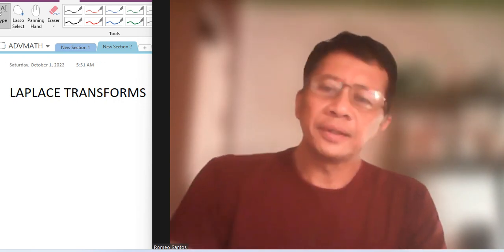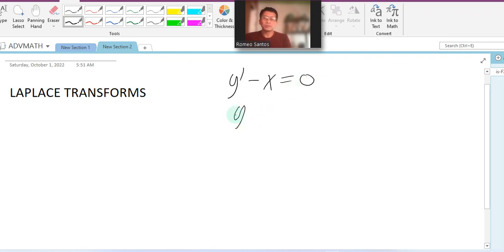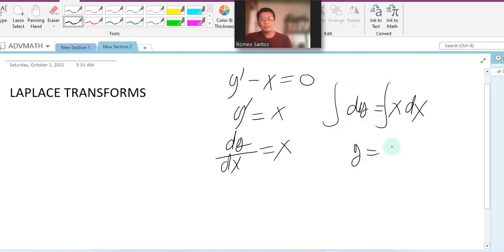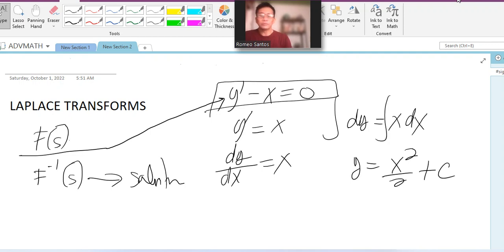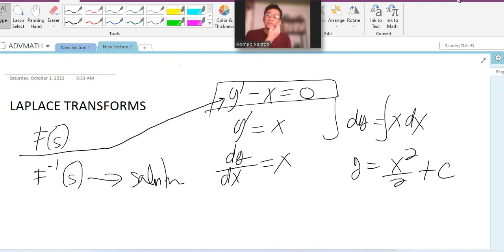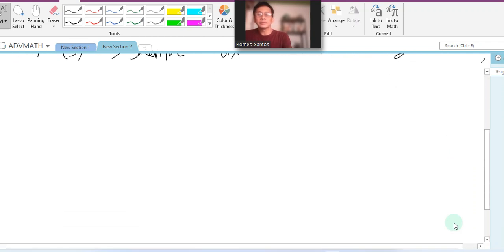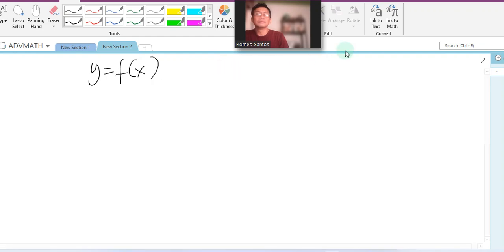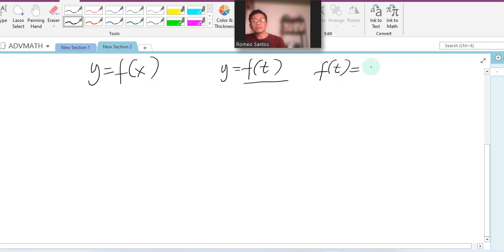LAPLACE TRANSFORM PART 1